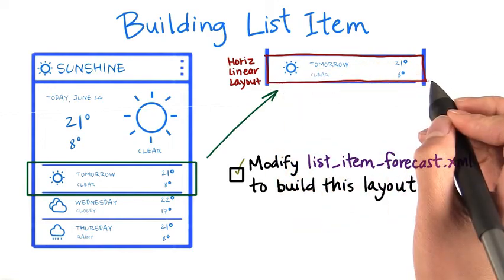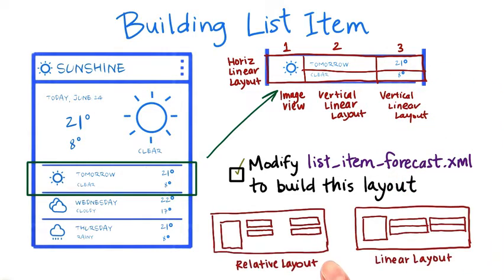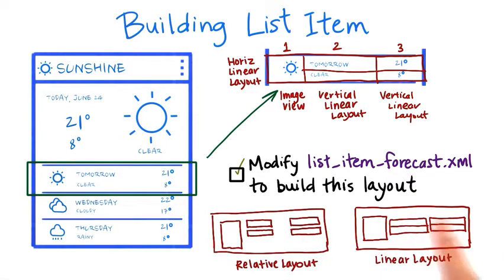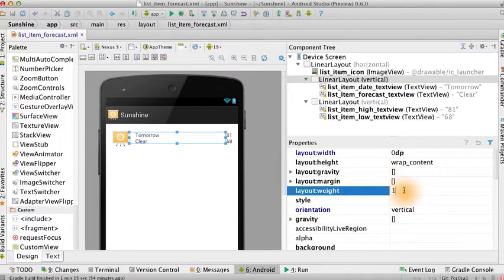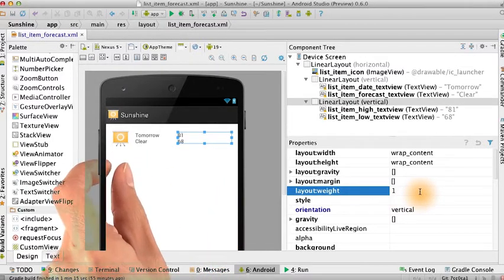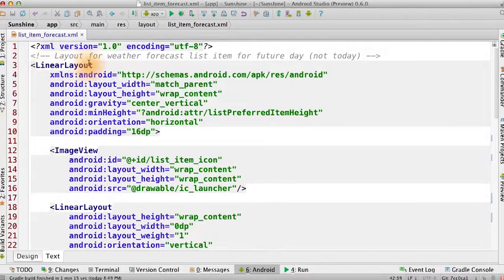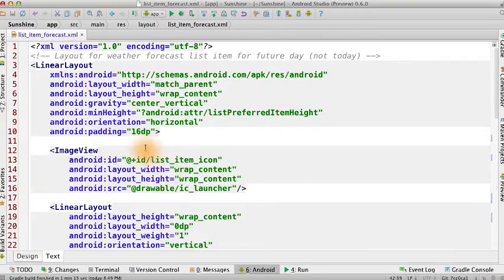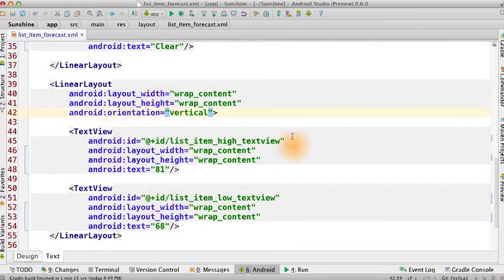07 Building List Item Solution